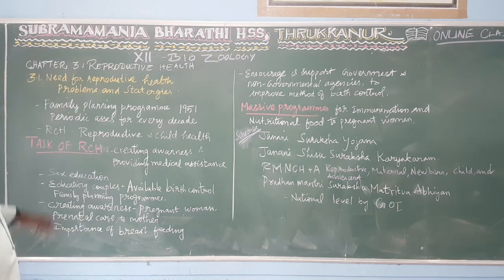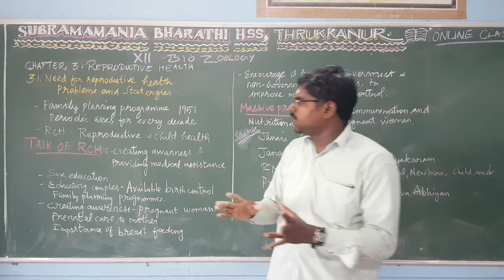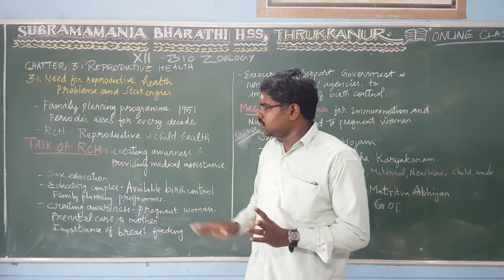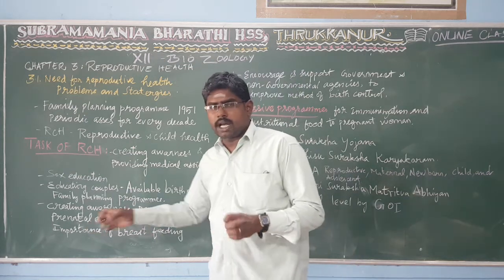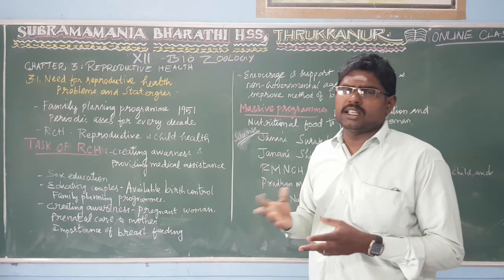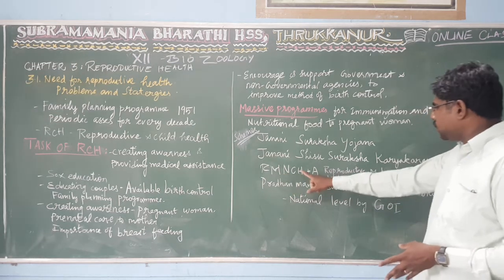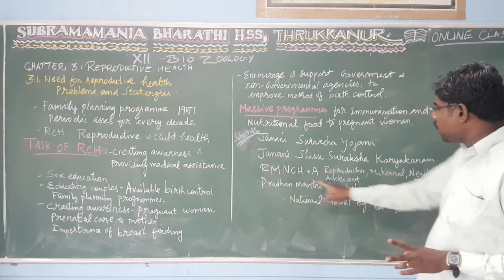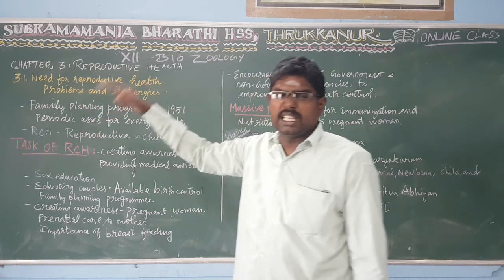XII STD - BIO-ZOOLOGY - CHAPTER:3 - REPRODUCTIVE HEALTH - NEED FOR REPRODUCTIVE HEALTH AND PROBLEMS